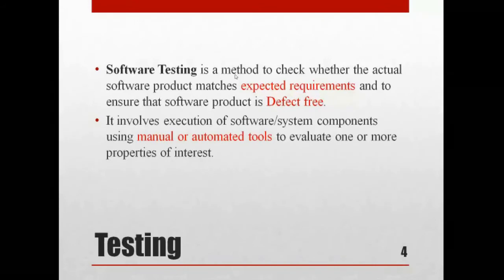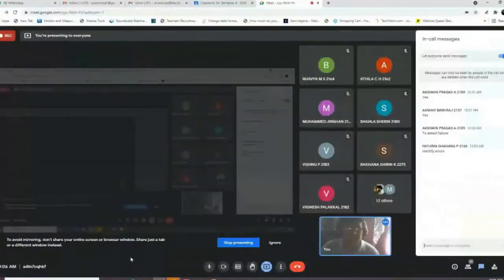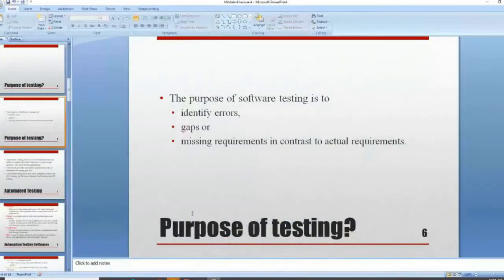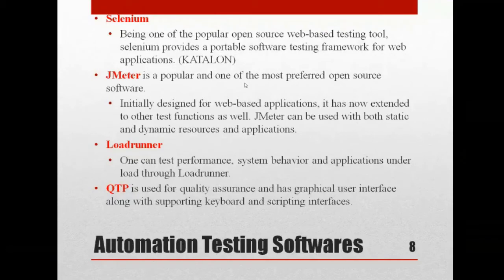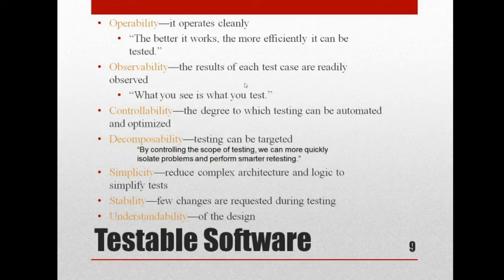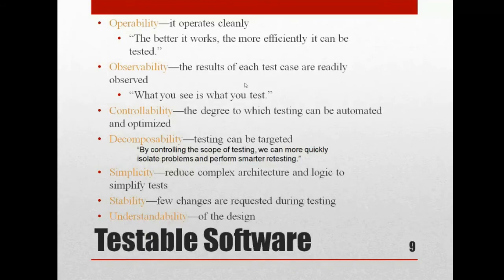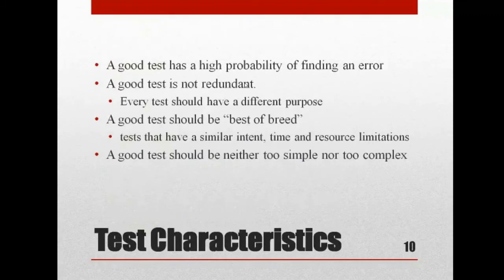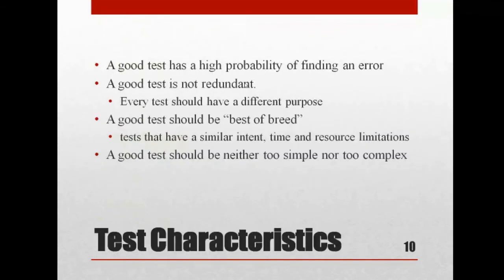Software engineering I Testing Phase | Fundamental of Testing | Characteristics | Purpose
This series of software engineering lectures are specifically made for understanding the basic software engineering terms.
Here we will be discussing the Fundamentals of testing, Purpose of testing and characteristics of testing